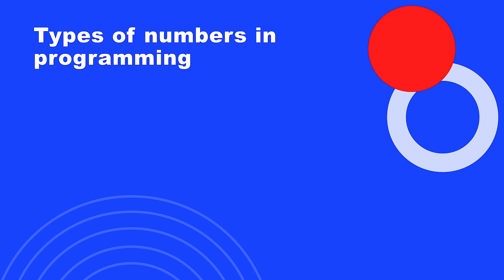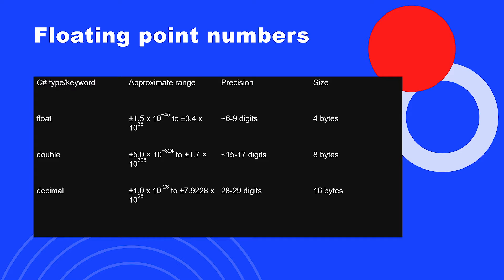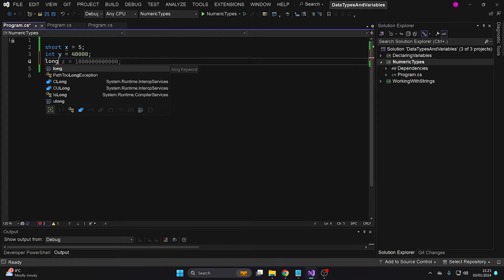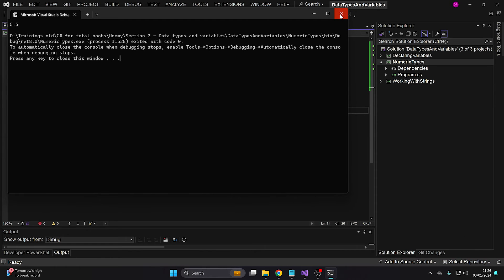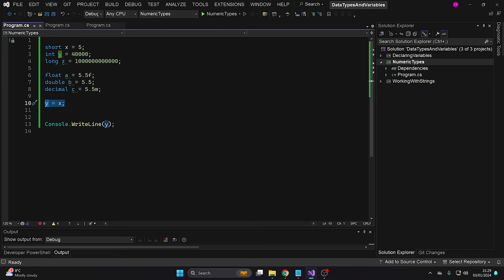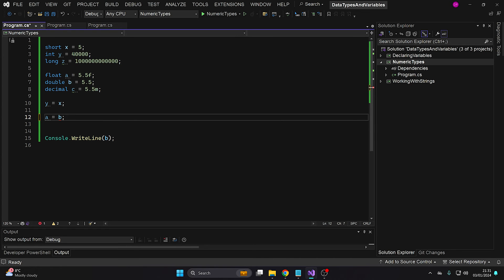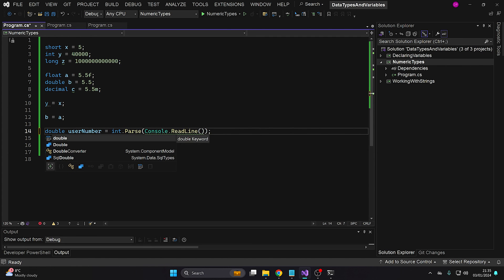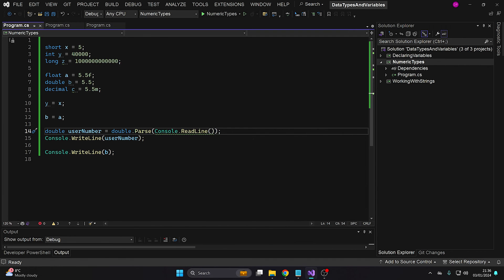Numeric data types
Content:
1. Intro: 00:00